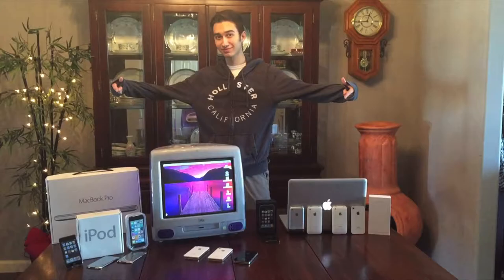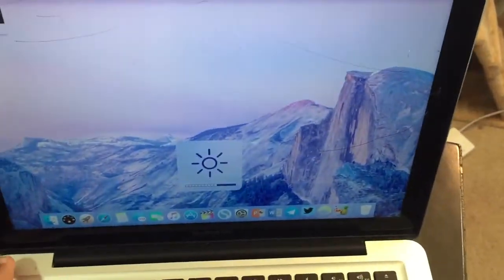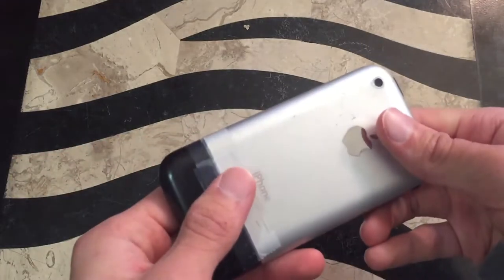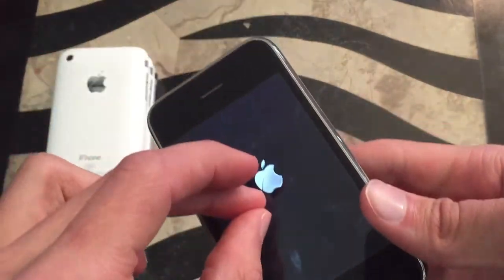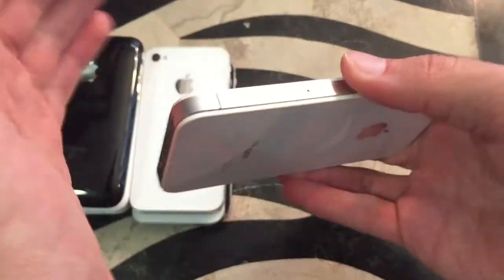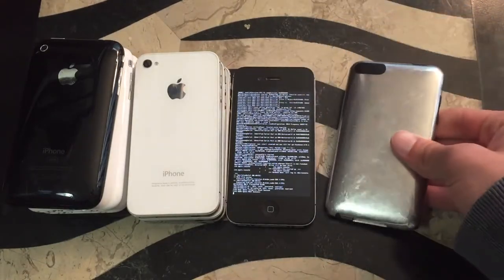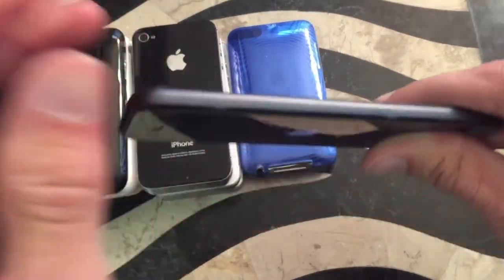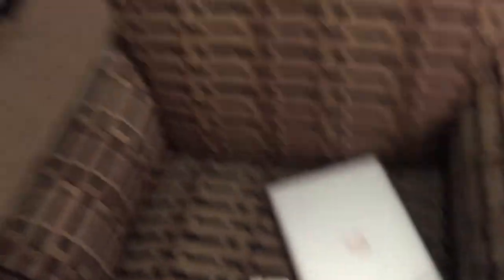My Apple Device Collection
Song Name: None Used
Song Link: ^^
Artist Name: None Used
Artist Link: ^^
Freestyle Dance Teacher!